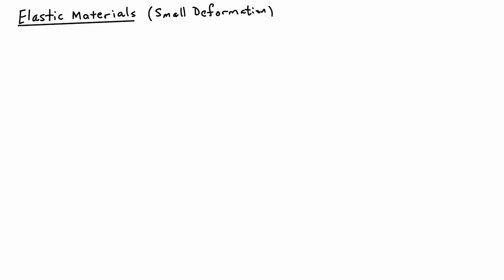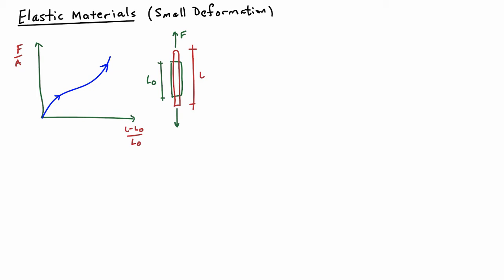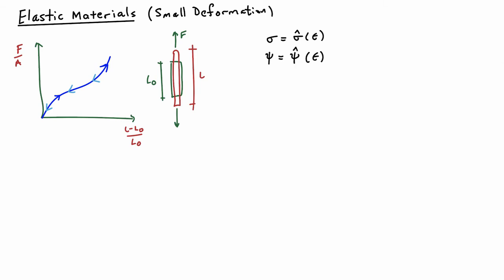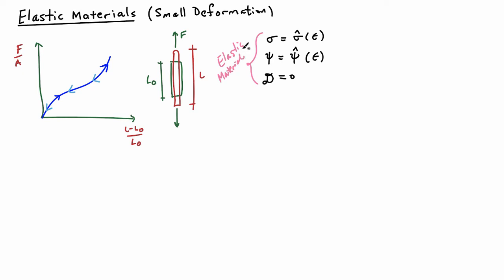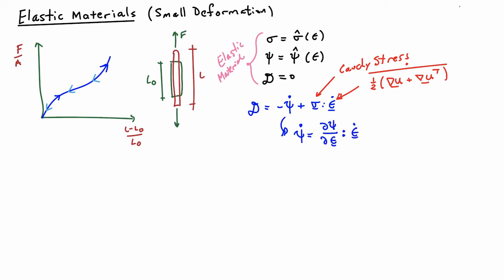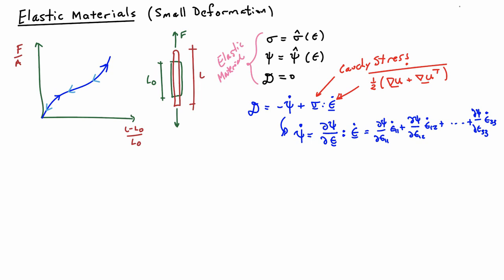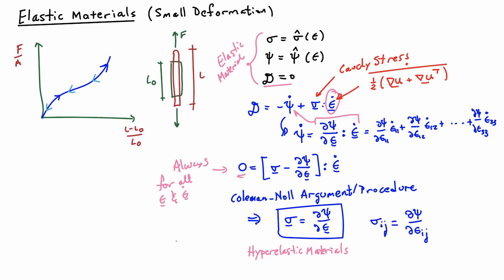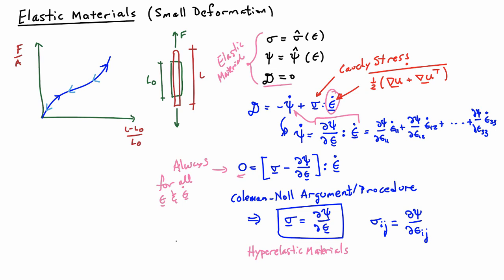24. Small deformation elastic stress-strain relation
Application of the Coleman and Noll procedure to determine the form of the stress-strain relation in the small deformation case for elastic materials.